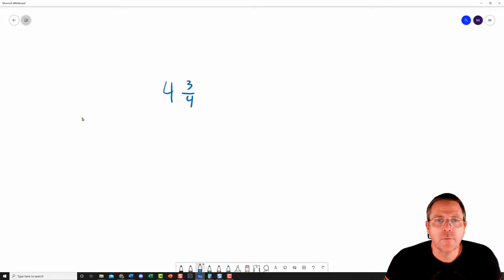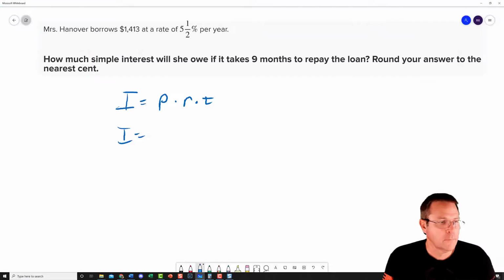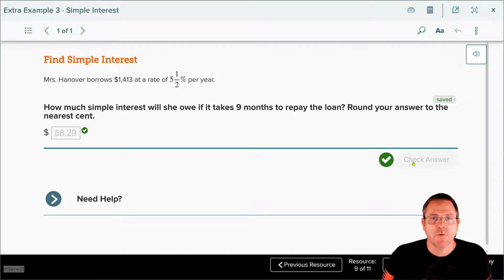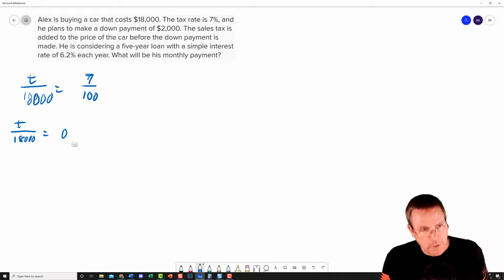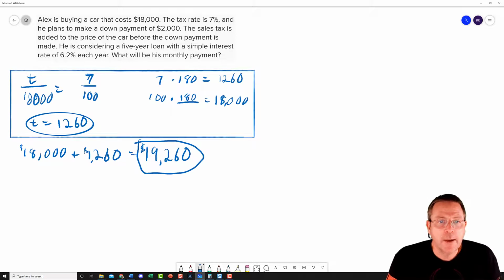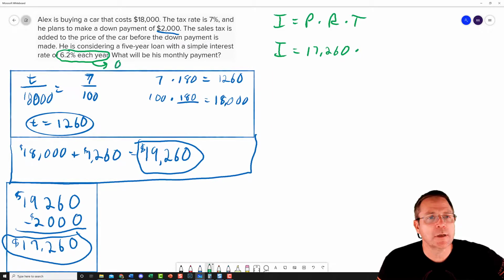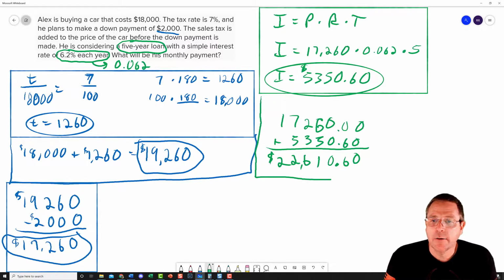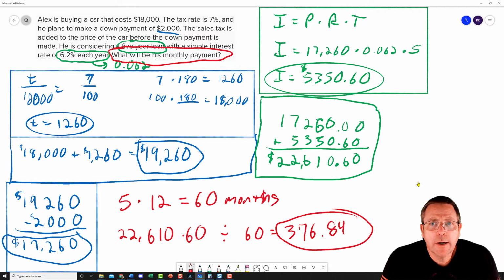2-5 Interest (Part 2)